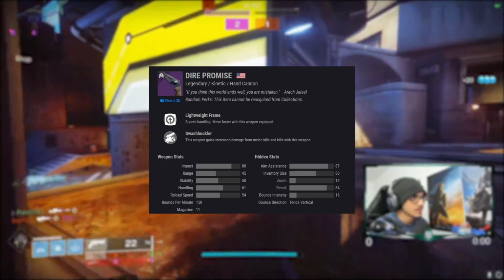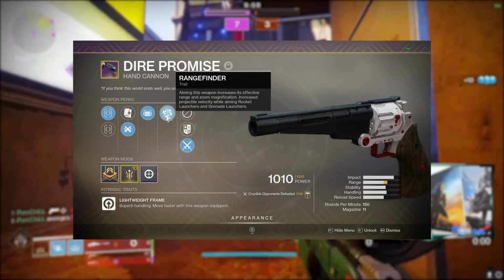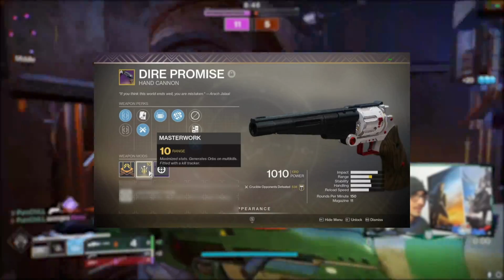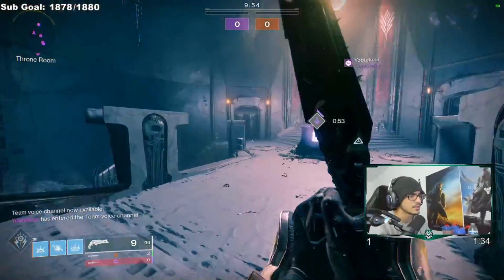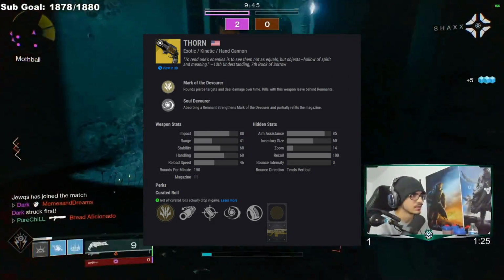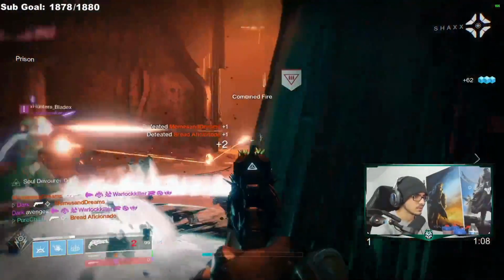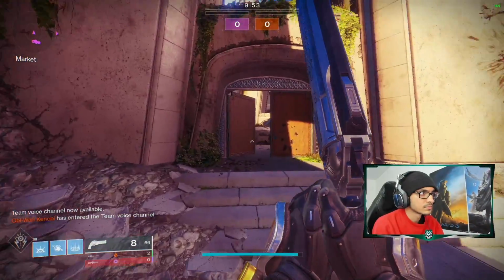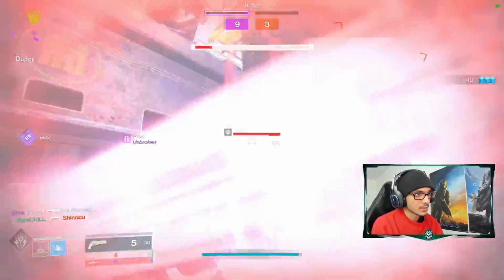Top hand cannons (controller) for Destiny 2 PVP THESE WONT GET SUNSET